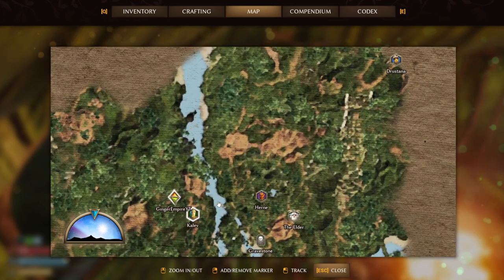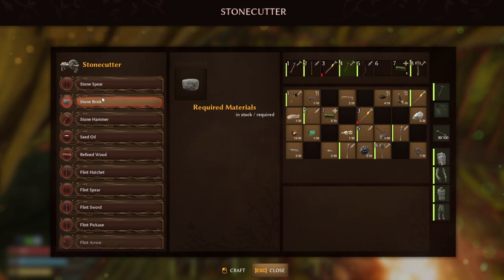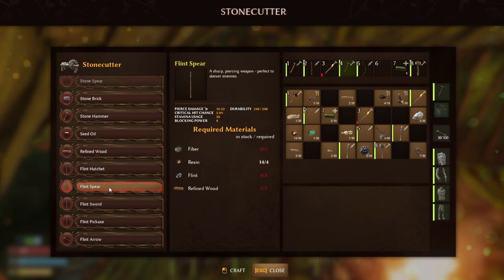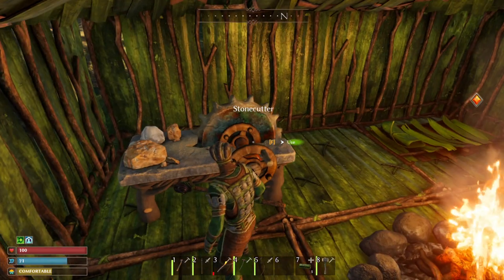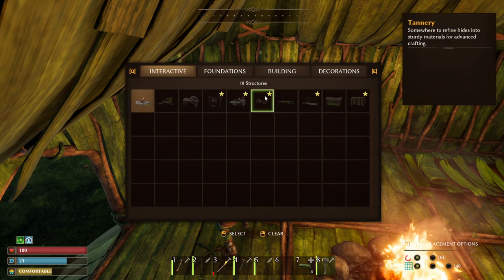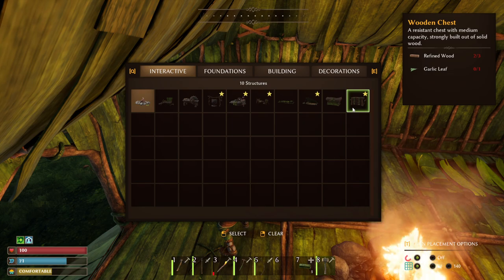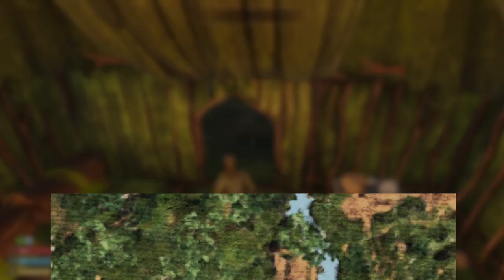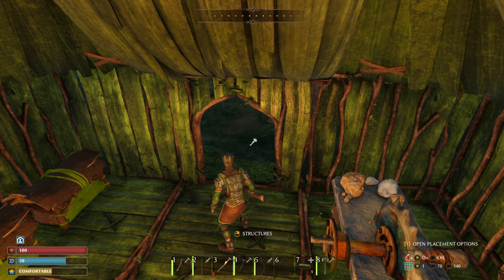Smalland How to Use Stone Cutter